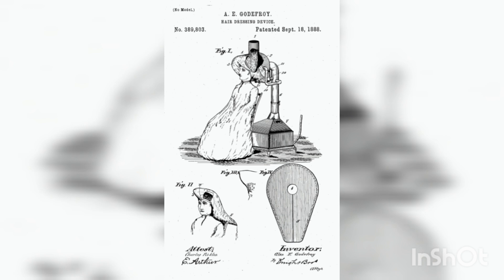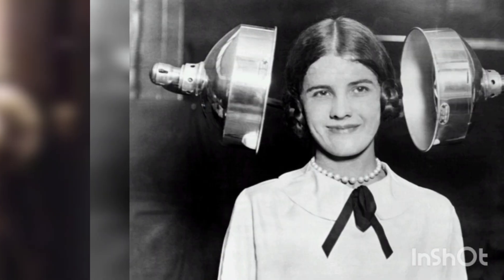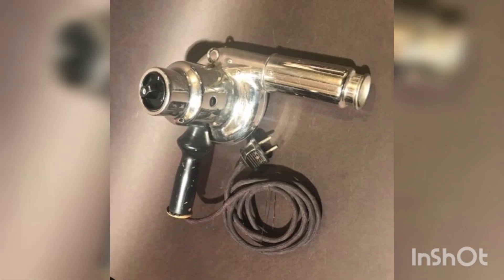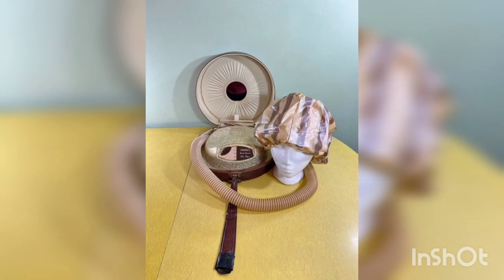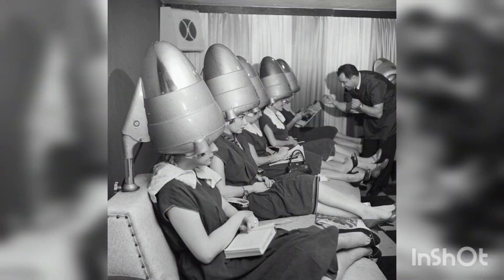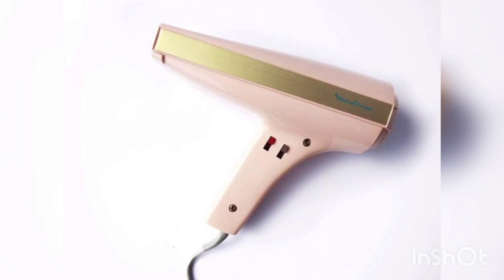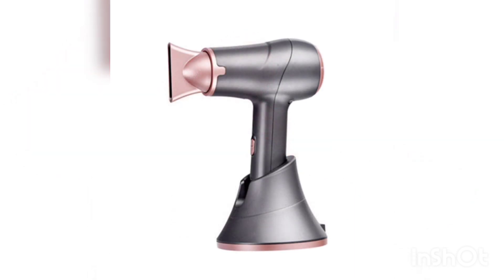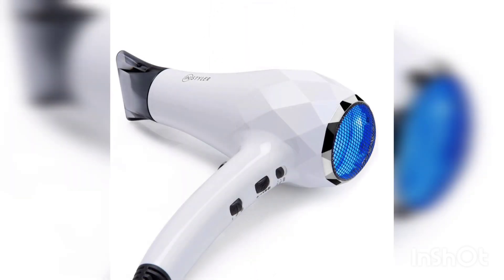The Evolution of the hairdryer.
The evolution of the hairdryer. History with photos.